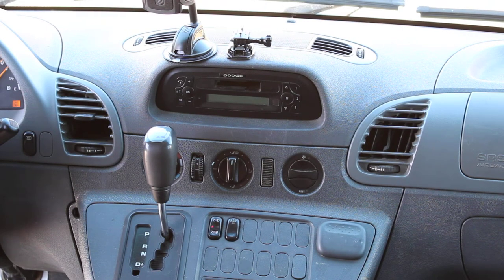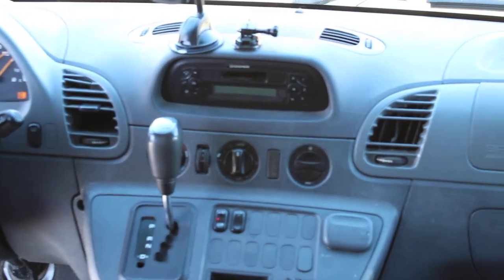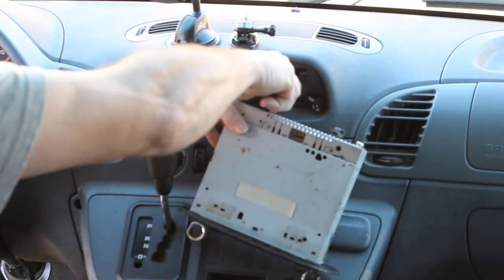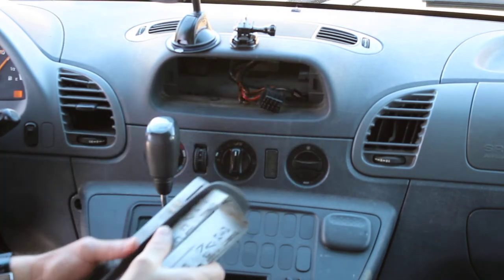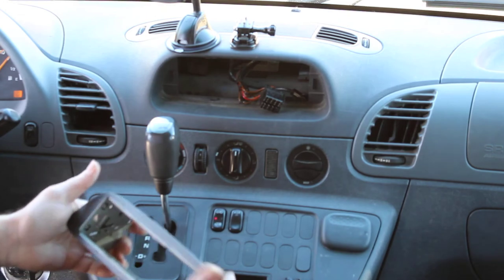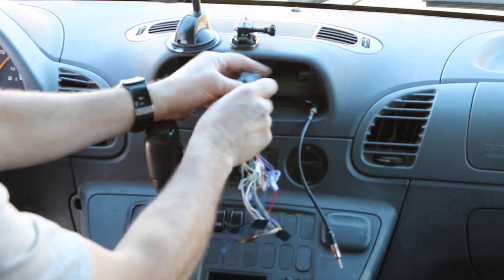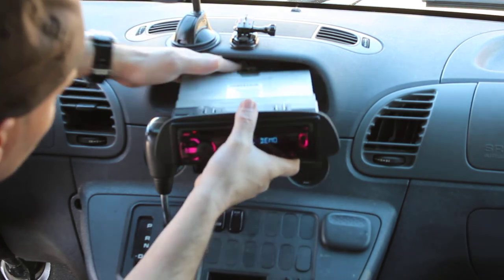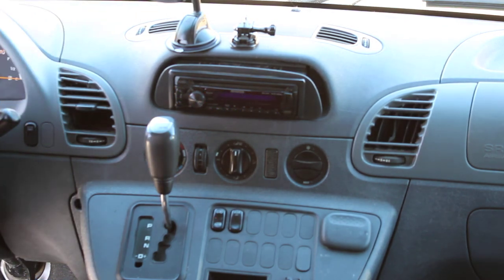2003 Dodge Sprinter Radio Replacement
Removing radio in Dodge Sprinter easy and without tearing up your dash doing so